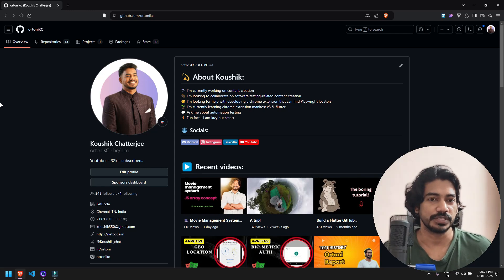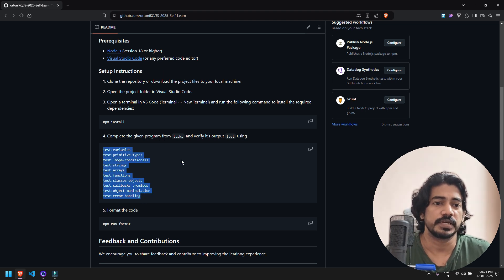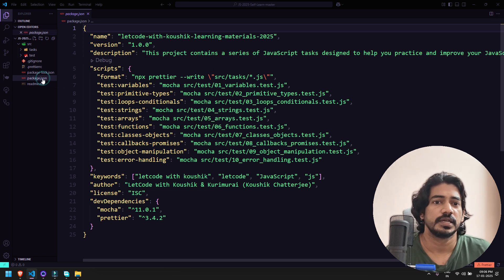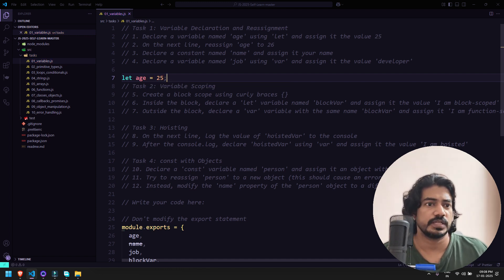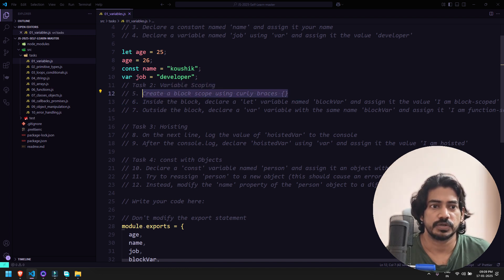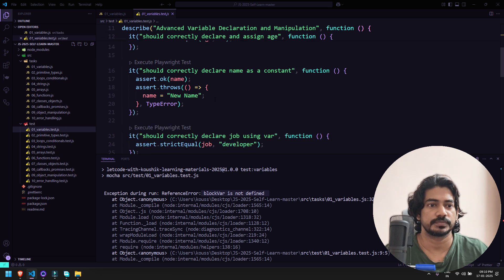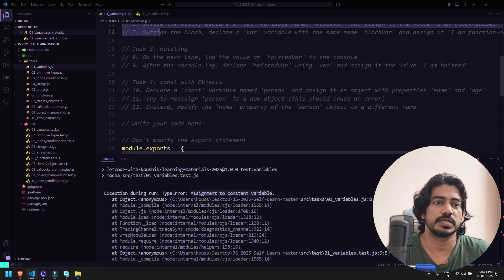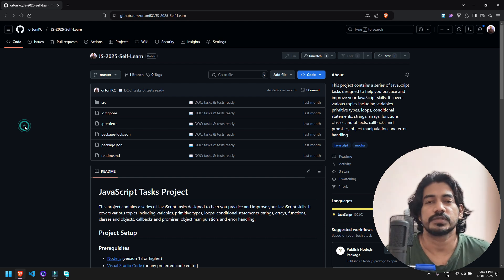how to learn and self evaluate | Javascript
in this video, we'll discuss how to learn and self evaluate Javascript
Tamil Youtube Channel:
UPI:
Gpay: koushik350-1@okaxis
PhonePe: ortoni@axl

SOCIAL